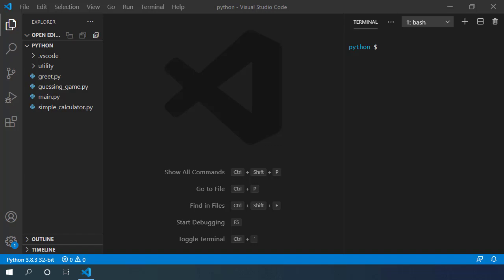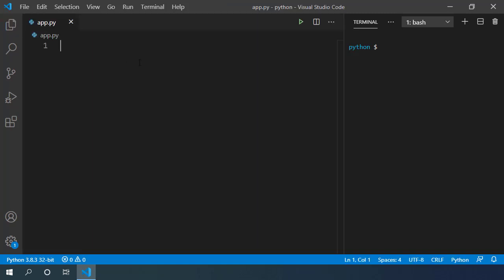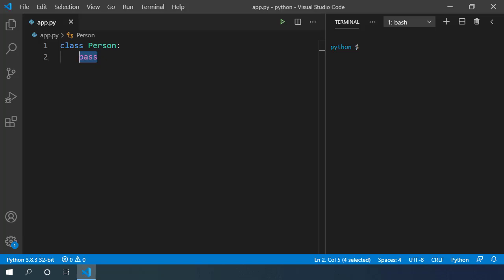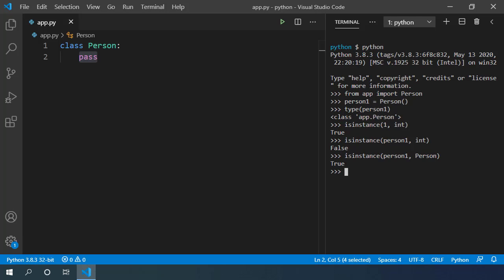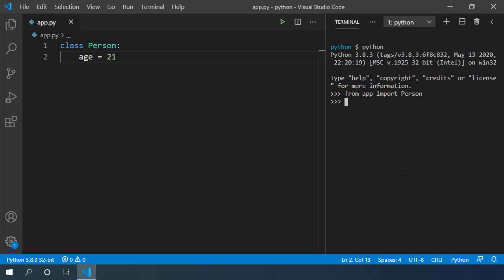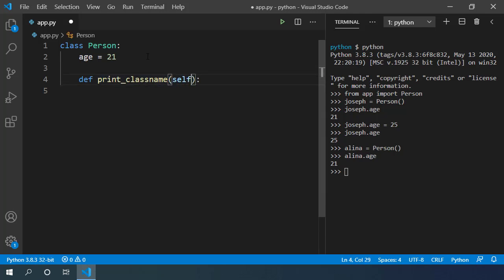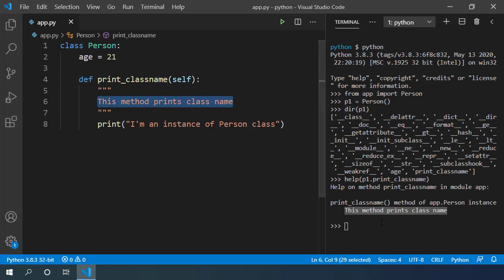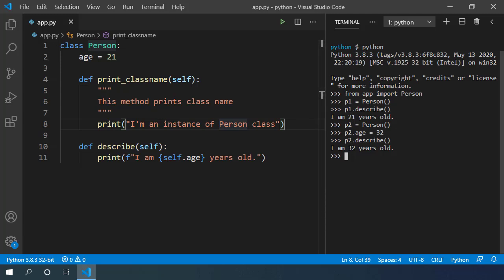Learn Python OOP - Classes and Objects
In this video, we start our discussion on object oriented programming in Python. Python is object oriented with each item being an object in python. This video starts by creating a simple class while explaining different terminologies like attributes and methods of a class. Class is a blueprint which can be used to instantiate objects.

This video also explains pass keyword in python. We then instantiate different techniques to check data type and also verify if an object is instance of a class. Finally, we create several methods explaining the meaning of self in Python. Self is used in Python to refer to this specific instance of the class.